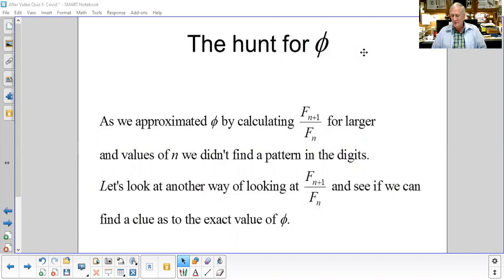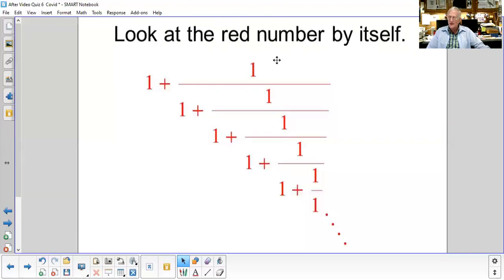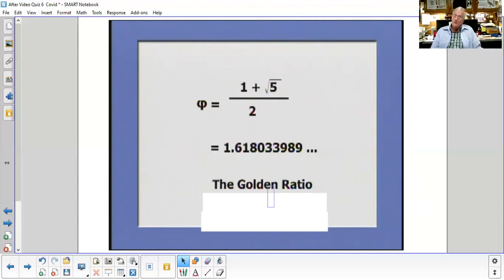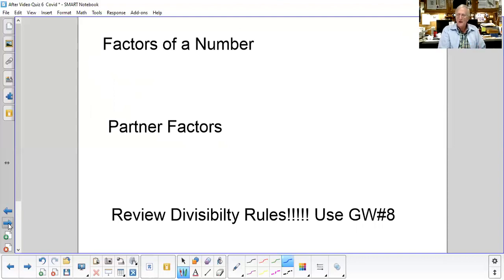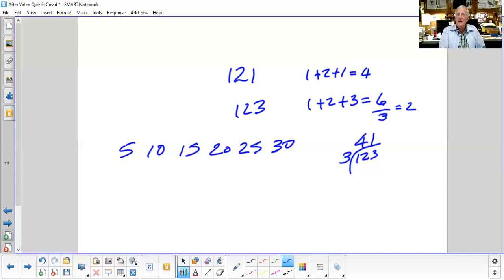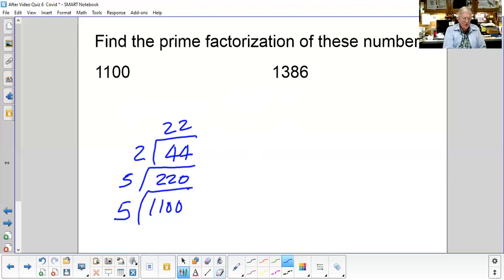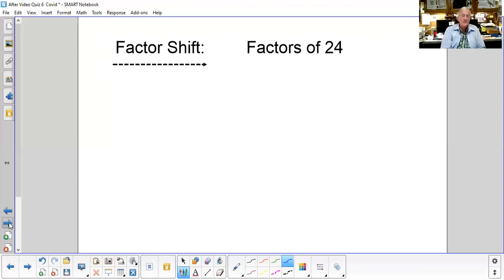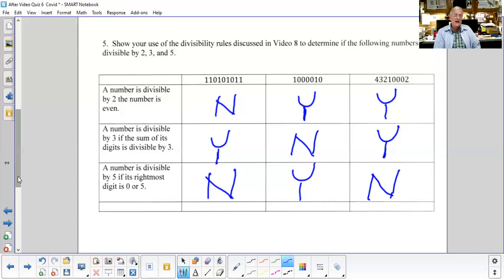Covid Video 8A